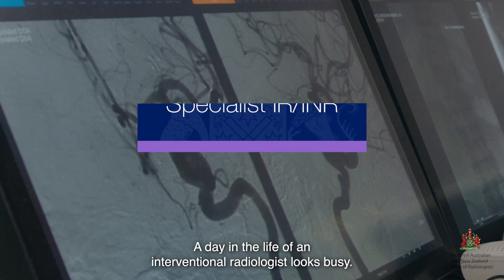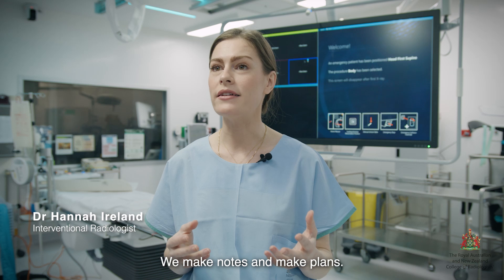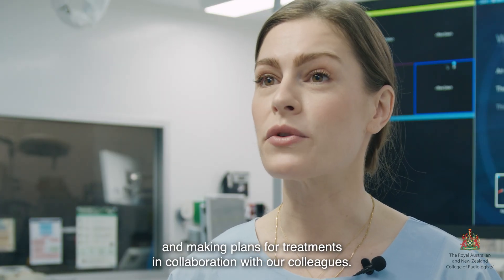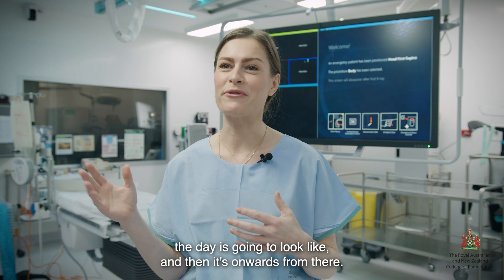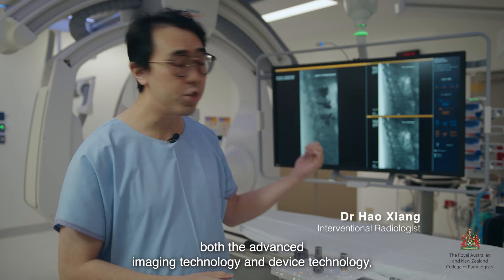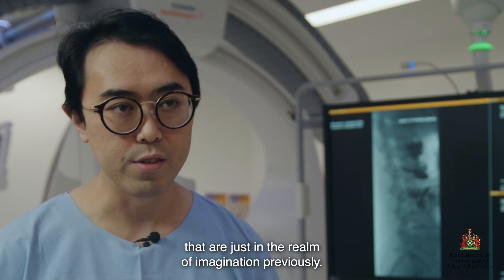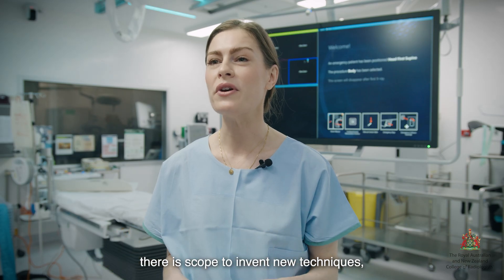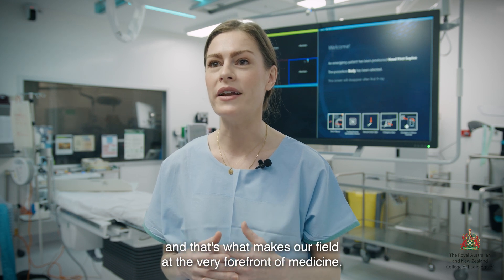A day in the life of an interventional radiologist and an interventional neuroradiologist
A day in the life of an interventional radiologist and an interventional neuroradiologist with Dr Hannah Ireland, Dr Justin Whitely and Dr Hao Xiang.